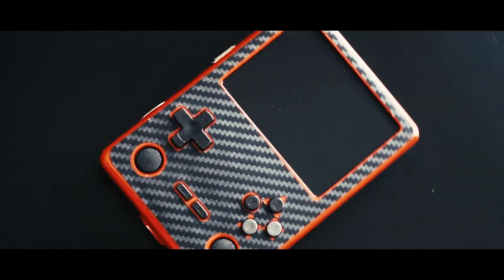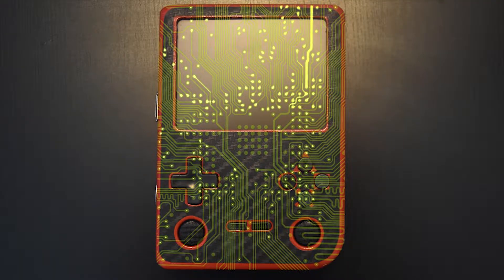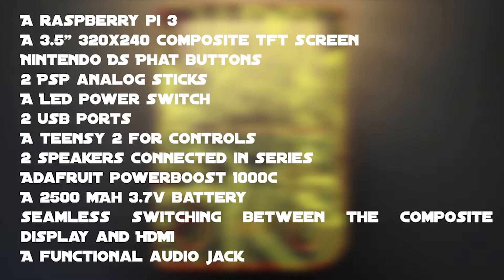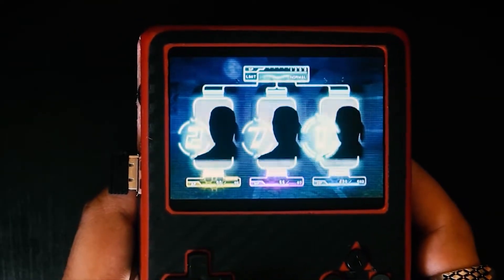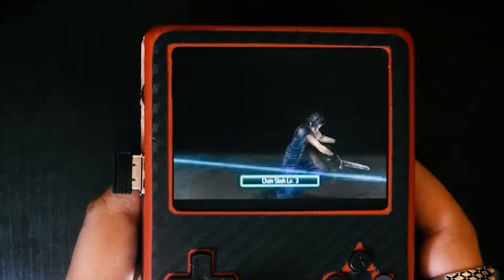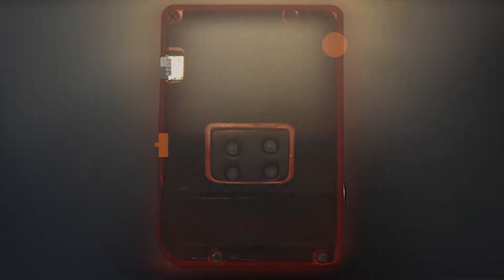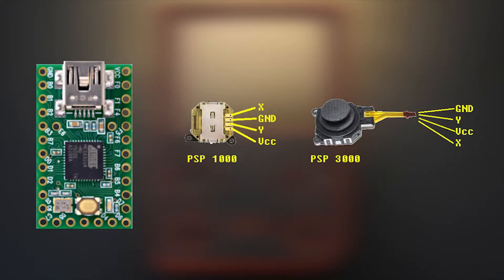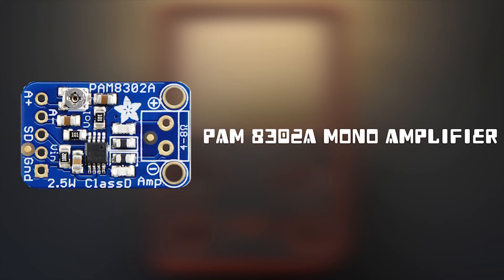How I Designed My Own Handheld - Emulation Boy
This here is a project I've worked on 2 years ago. I'm currently working on a new one, which I someday want to make into an actual product